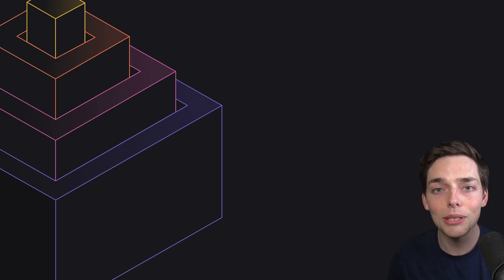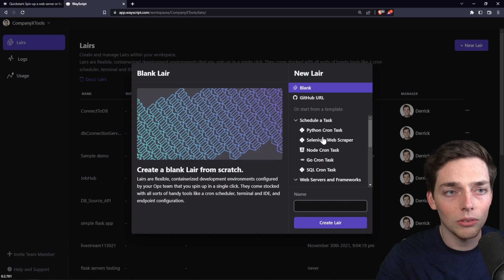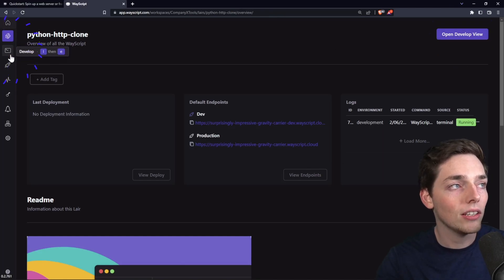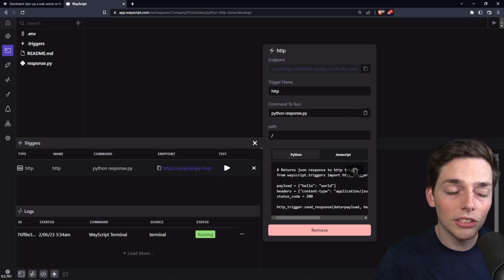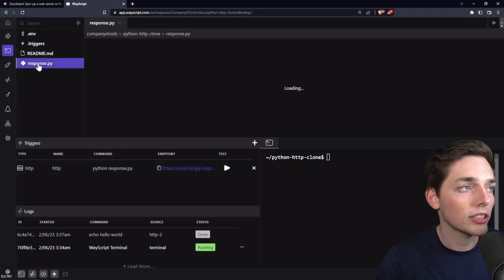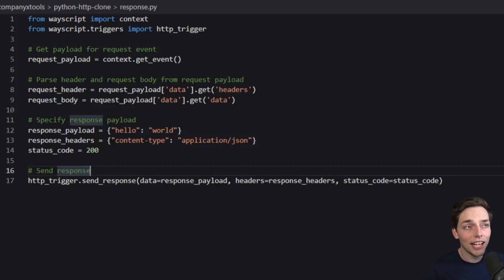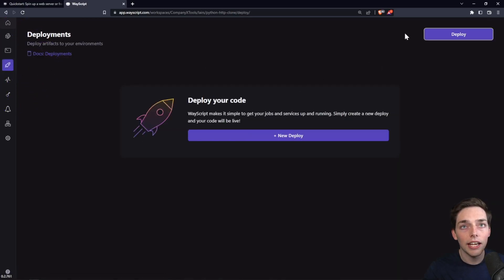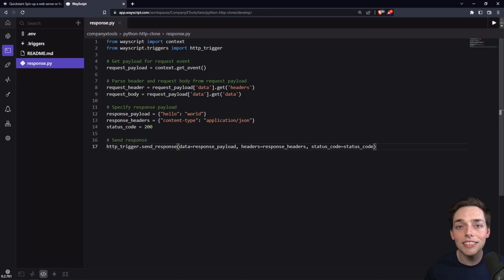Build microservices quickly - Standup endpoints in seconds | HTTP trigger tutorial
➤ TIMESTAMPS
0:00 Introduction
0:45 Clone lair
1:00 How it works